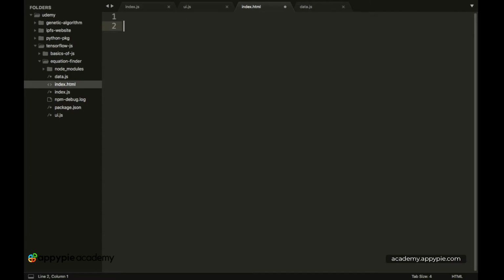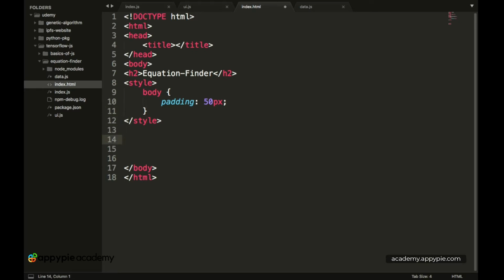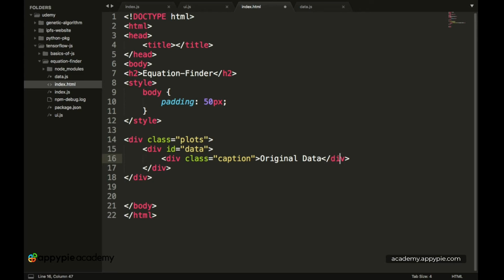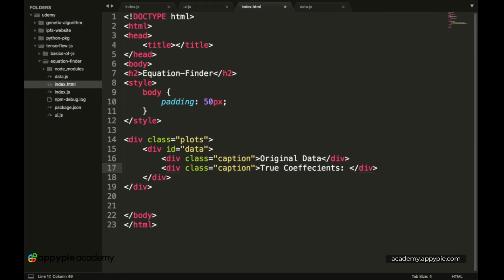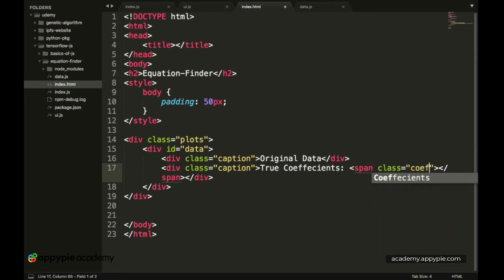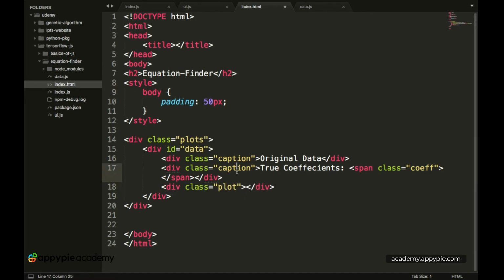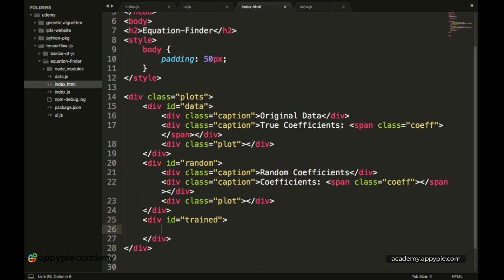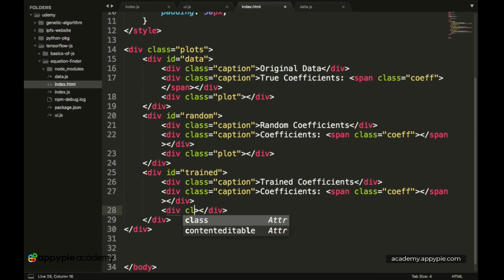Building User Interface (Part -1): Lesson 24